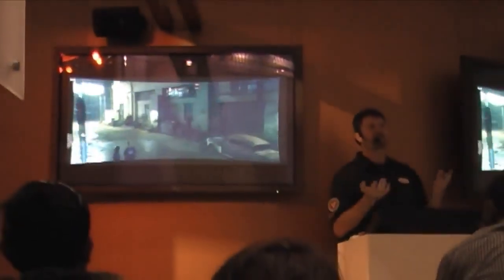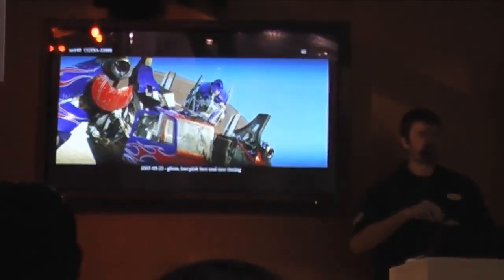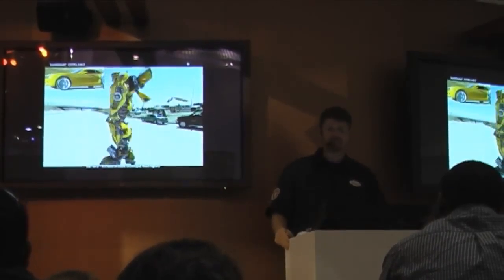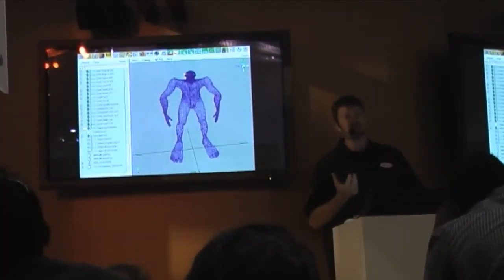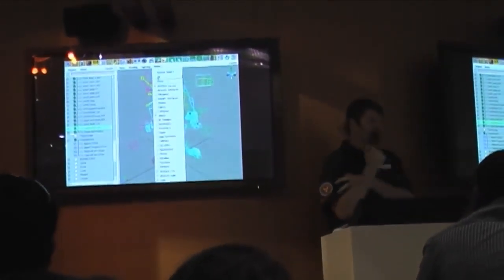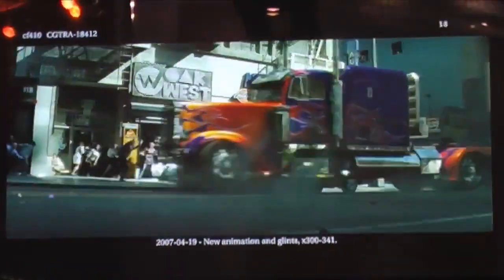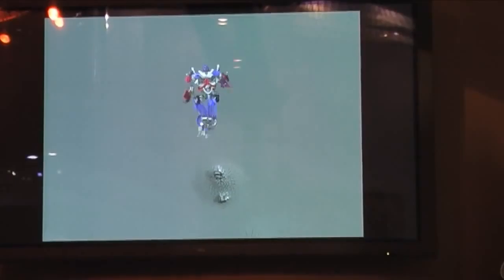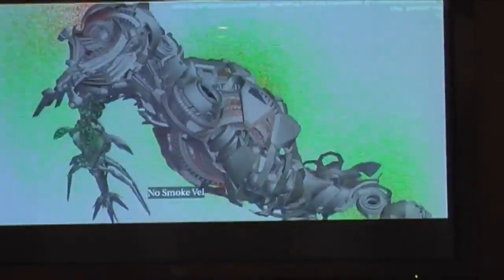Making of Transformers by ILM, part 1